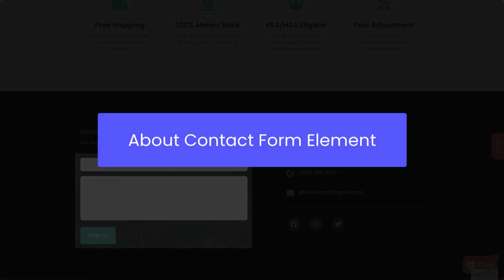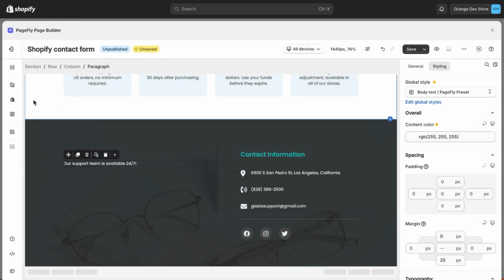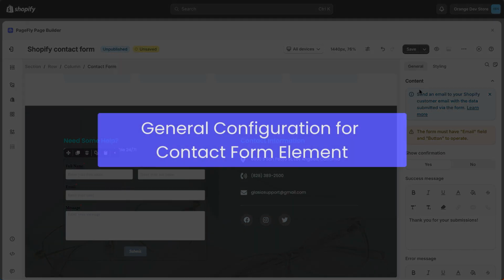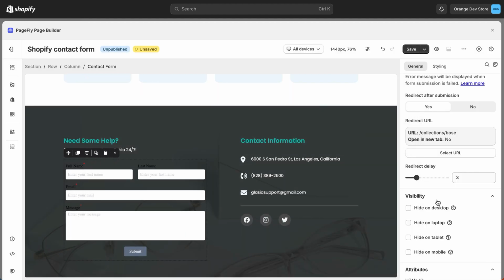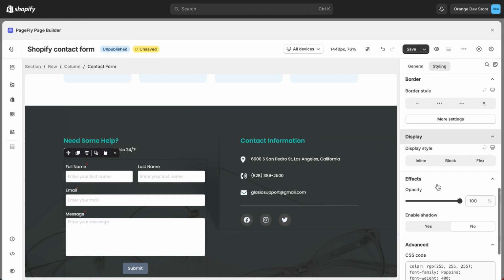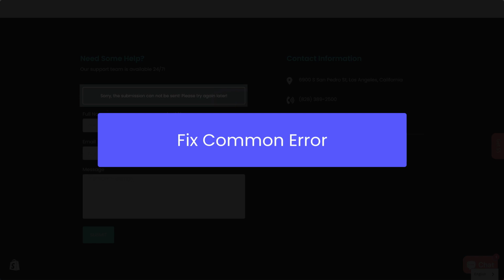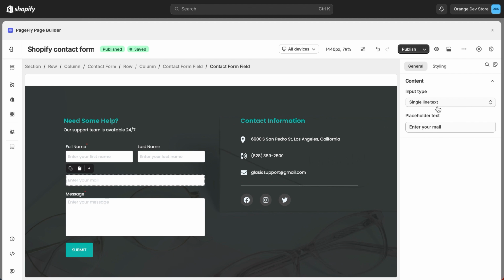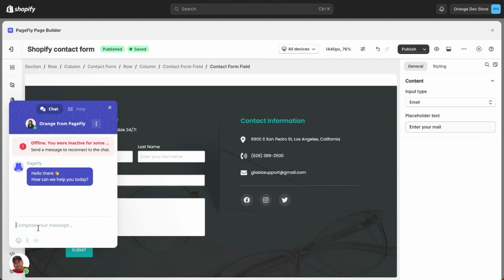How to Use Shopify Contact Form in PageFly | PageFly Tutorial (Legacy Editor)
Boost Conversions with Shopify Contact Forms in PageFly 📩

Struggling to collect customer inquiries on your Shopify store? This video shows you the power of Shopify Contact Forms in PageFly and how to customize the Shopify Contact Form!

Watch now and transform your Shopify store into a conversion machine!

👉 Outline
00:00 Intro
00:18 Understand what the Shopify Contact Form is
00:46 Access Shopify Contact Form
01:20 General Configuration of Shopify Contact Form
02:00 Styling Configuration of Shopify Contact Form
02:52 Fix common error when using Shopify Contact Form
03:50 Outro